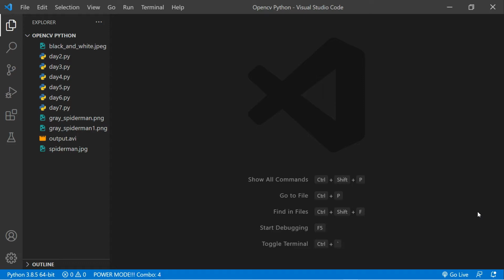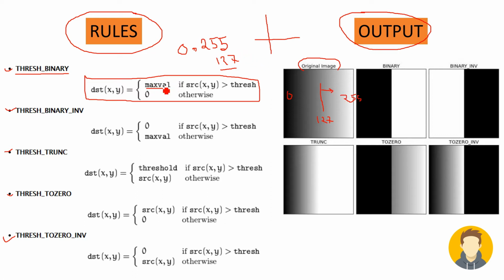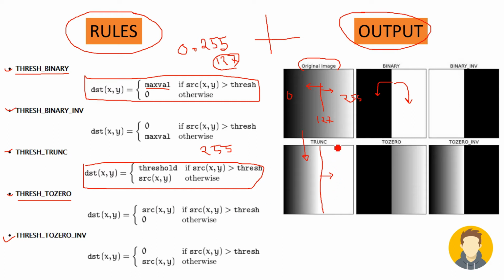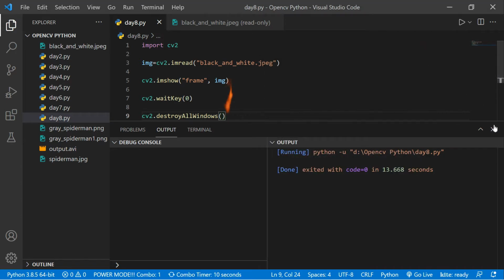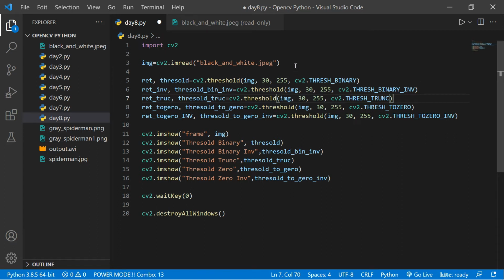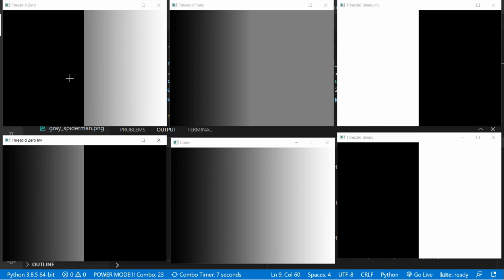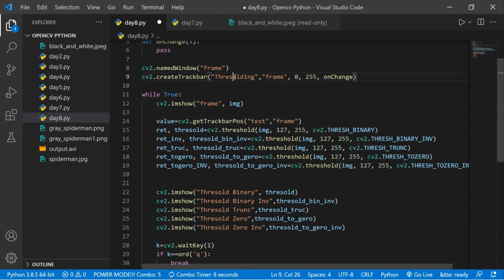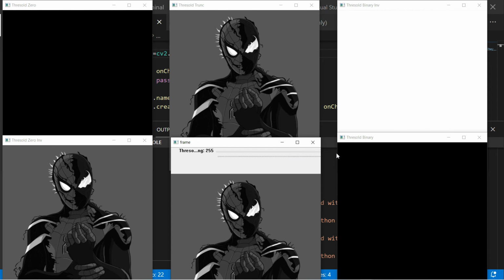Image Thresholding in OpenCV | 15 Days Opencv Course | KNOWLEDGE DOCTOR | Chando Dhar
15 Days Of Opencv Course For Beginner's .

In This one We Are Going to Discuss About Image Thresholding in OpenCV